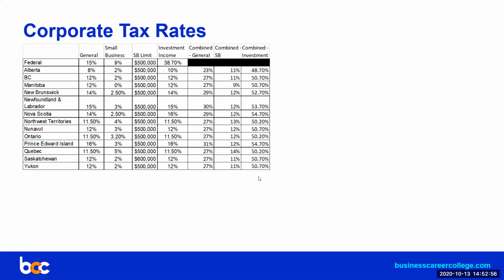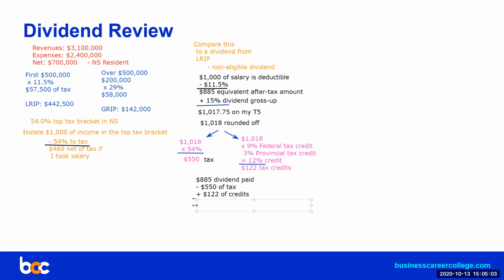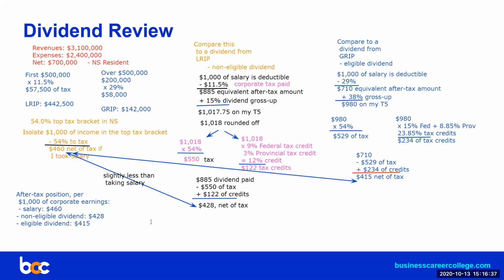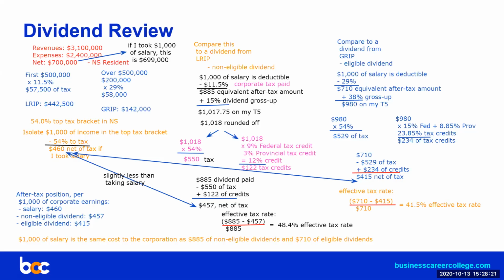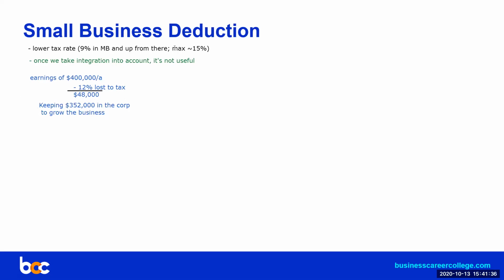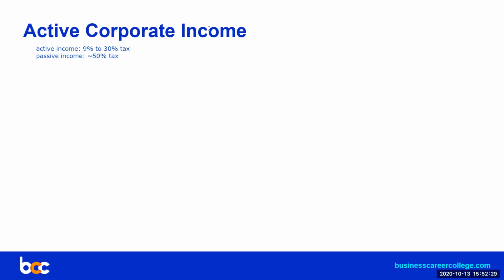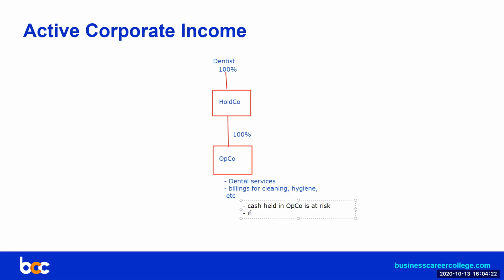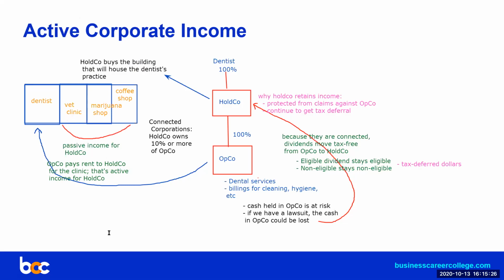Adv Curr Oct 2020 Day 1 Part IV